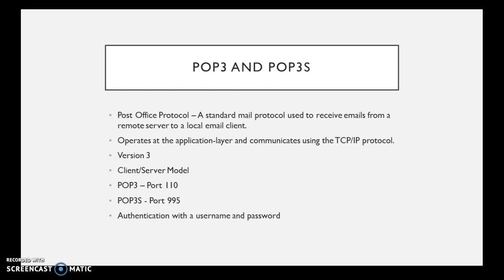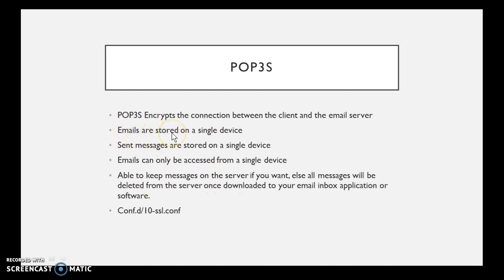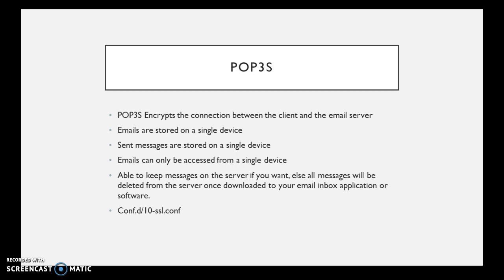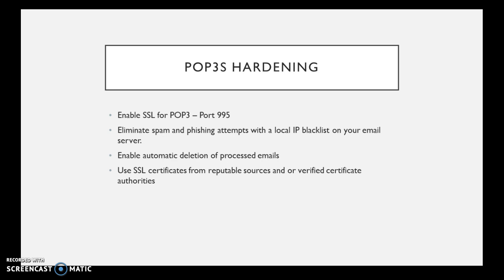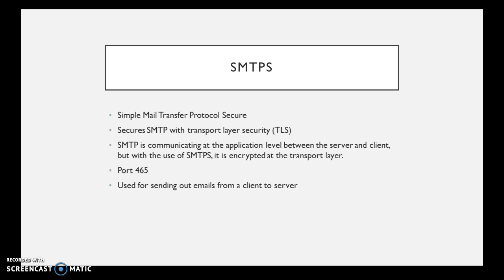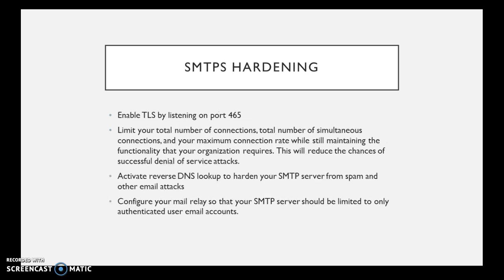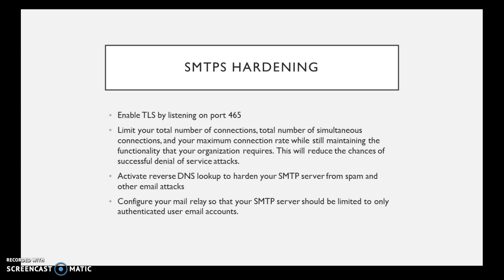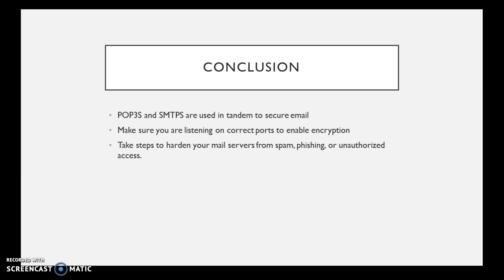SMTPS and POP3S